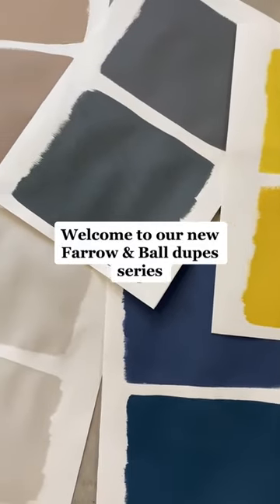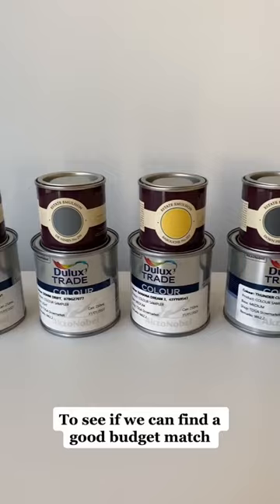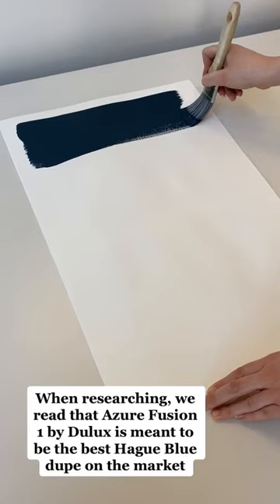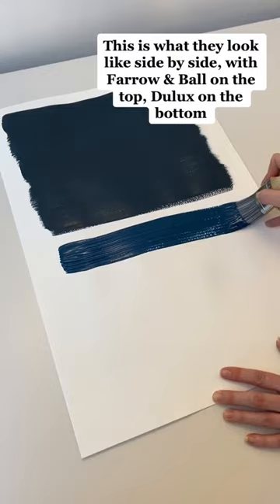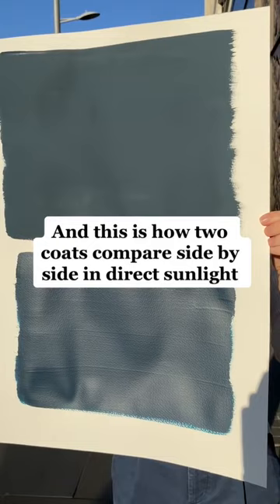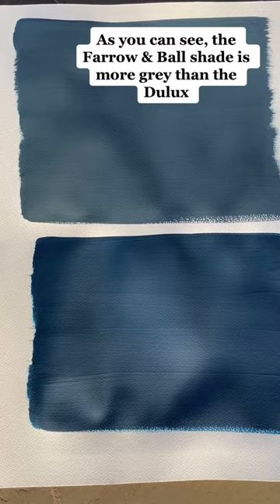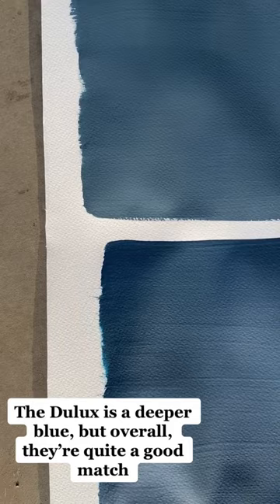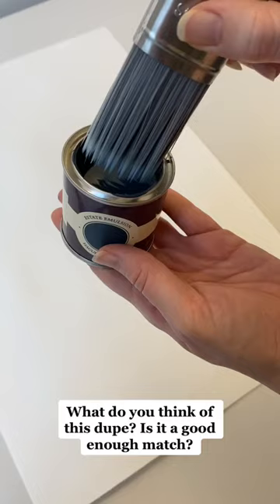Dupe alert! 🔵 Farrow & Ball Hague Blue 🔵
We've been looking for affordable alternatives to our favourite Farrow & Ball Paints - see how Dulux's Azure Fusion 1 measured up to Hague Blue in our side-by-side test!